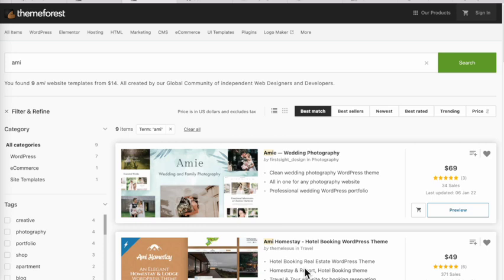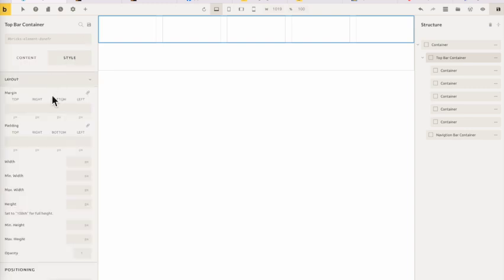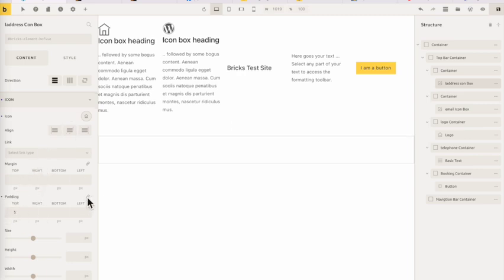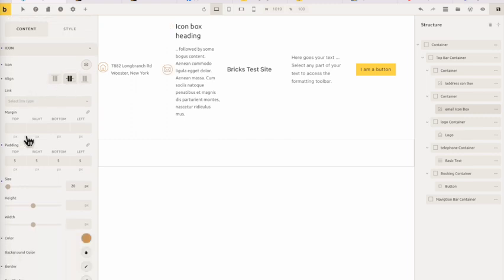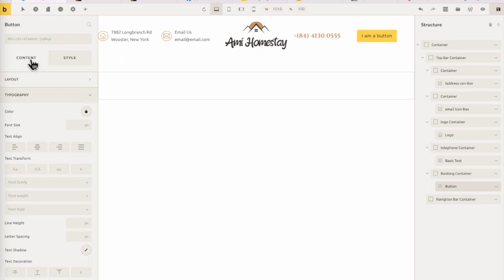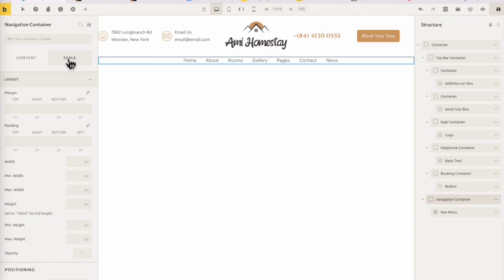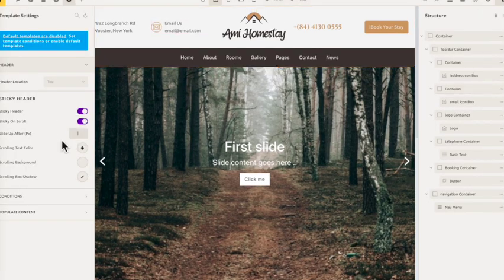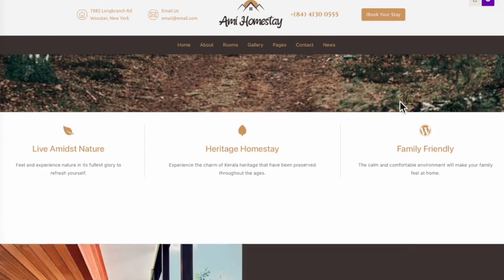Bricks Recreate Premium Theme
Can we use Bricks to recreate Premium Themes as sold on Themeforest? In this first video, we will recreate the header of an Elementor Premium Theme. And to give it some added value, we will also make the header sticky, as well as transparent. This video is the first in a series in the recreation of a complete theme.